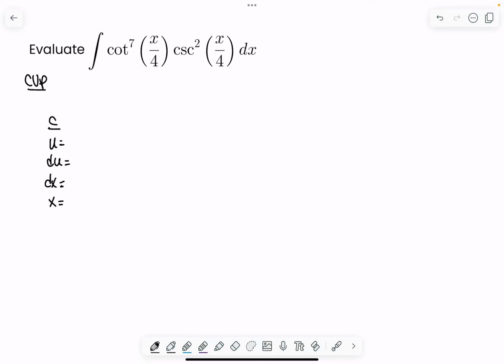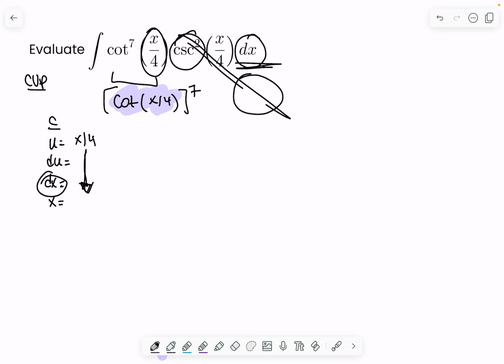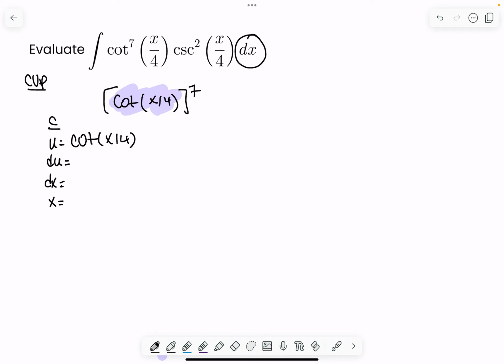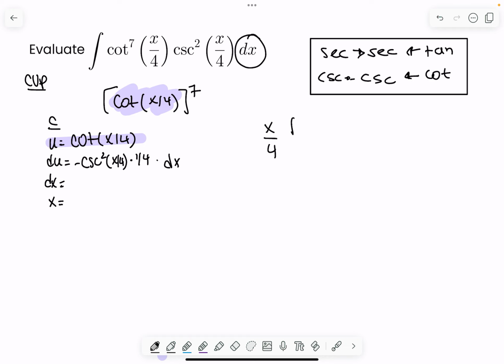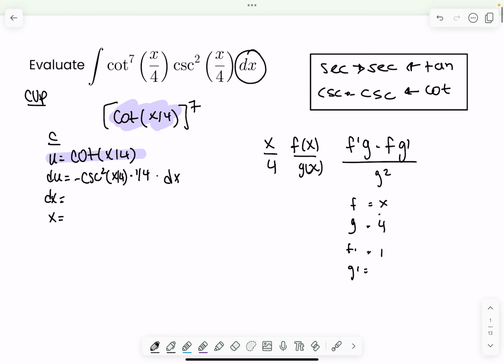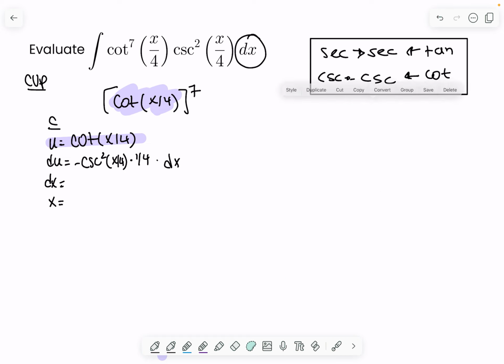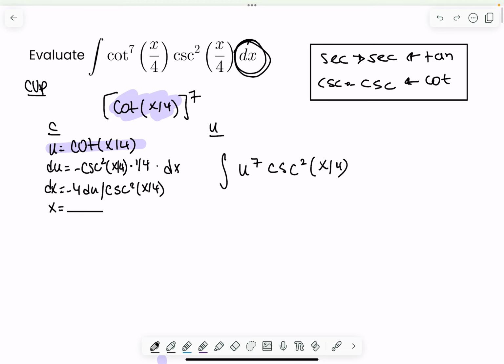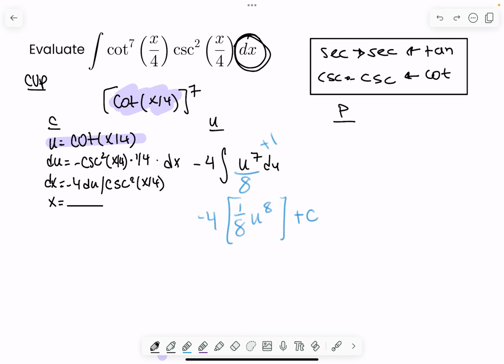U- Substitution Practice #12 | RU Calc 152